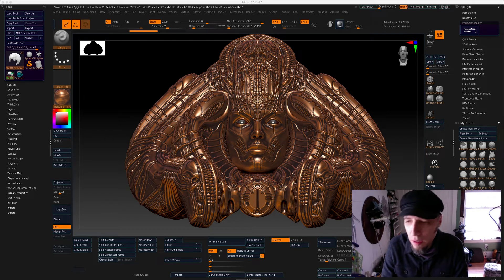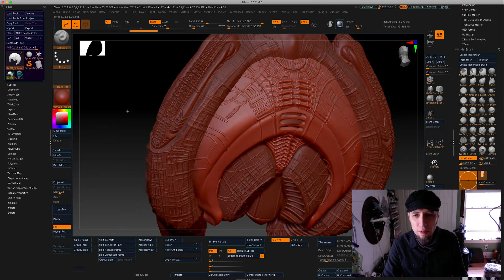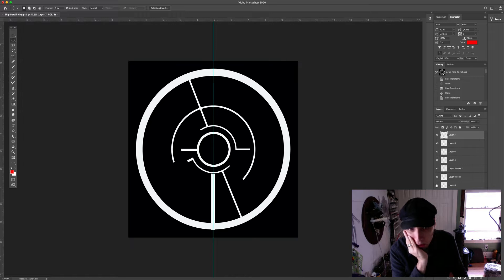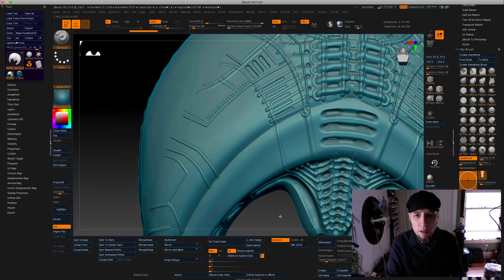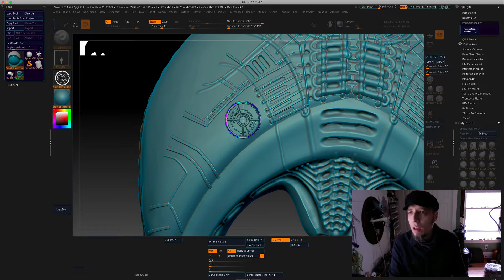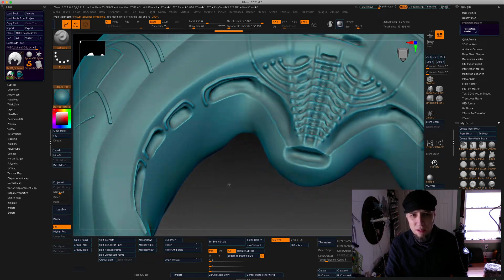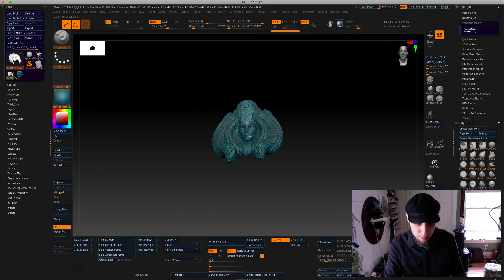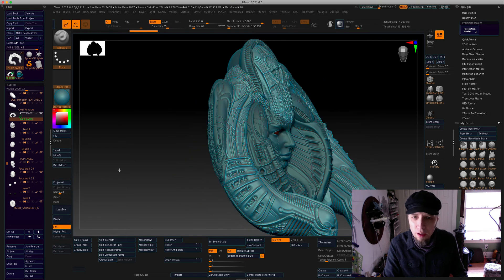Best Zbrush Aphas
I blab about my Zbush user interface and illustrate how I create Zbrush alphas using Photoshop.